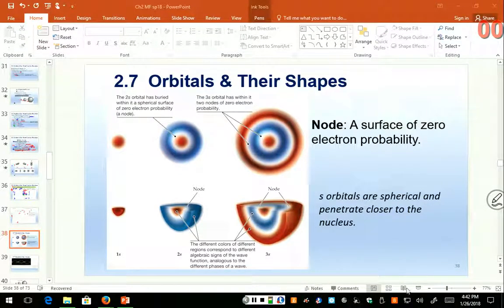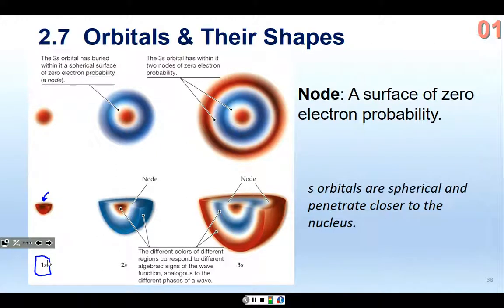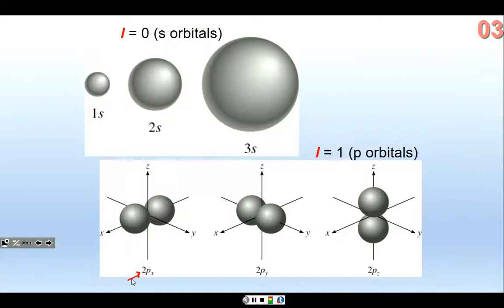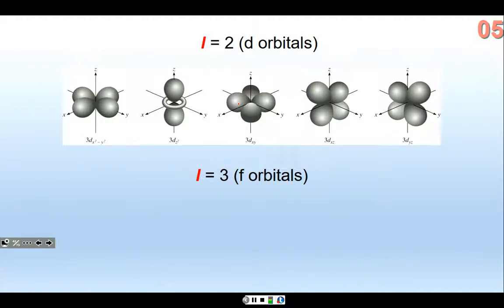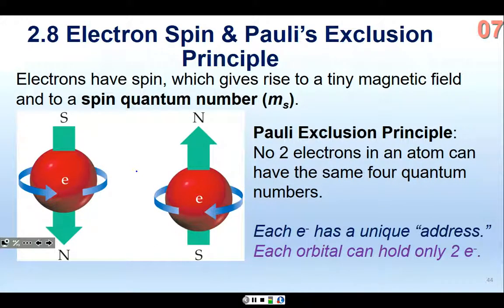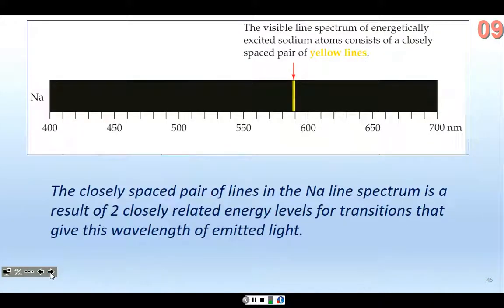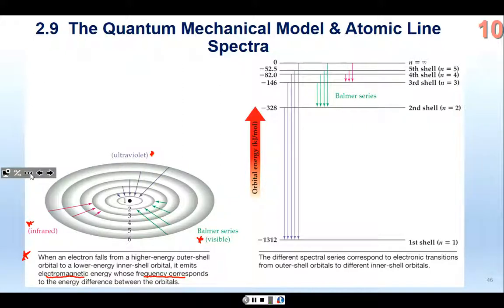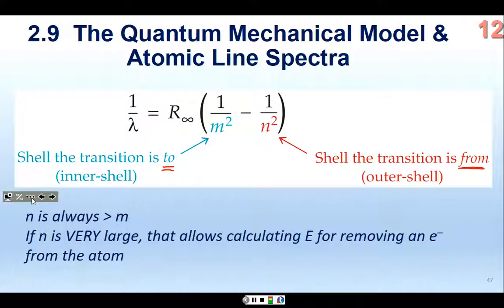2.7-2.9 Orbitals, shapes, Pauli exclusion